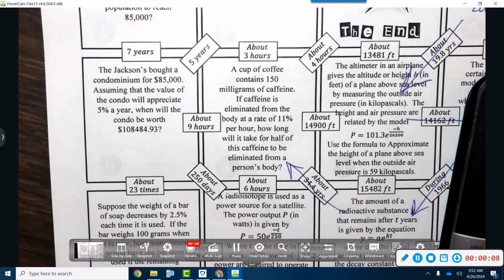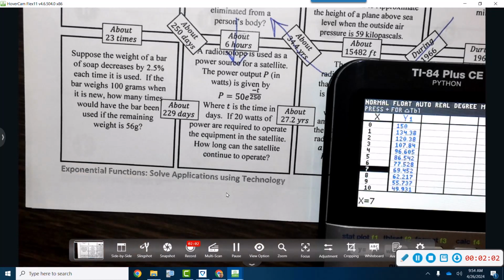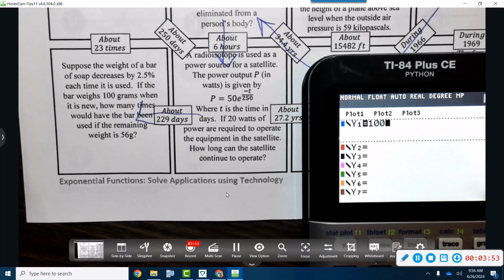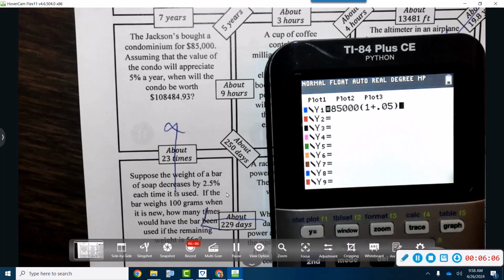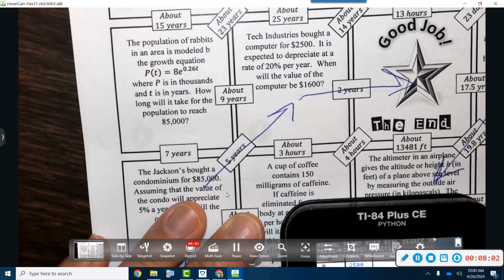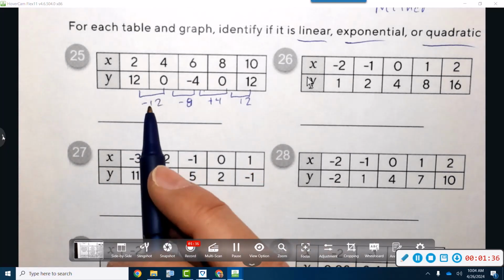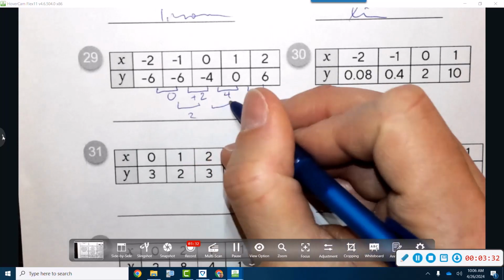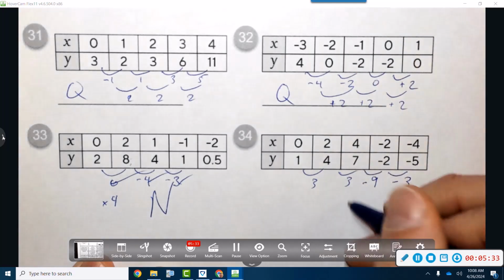Algebra 2 Unit 6 Maze & Tables